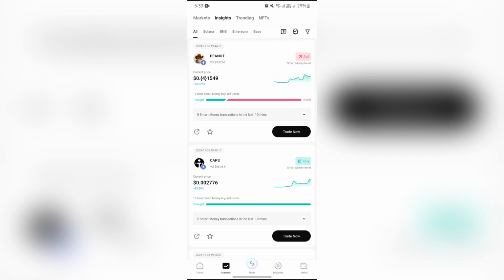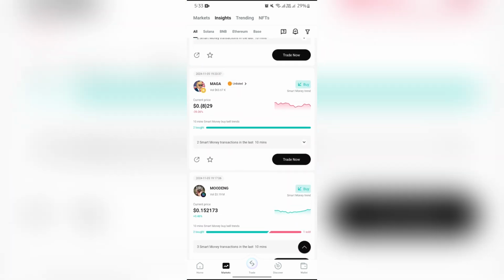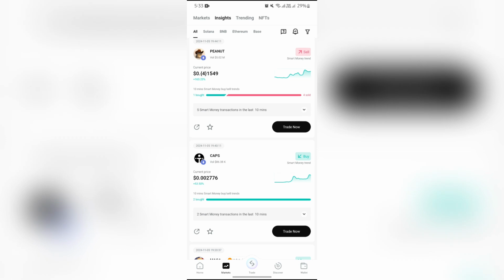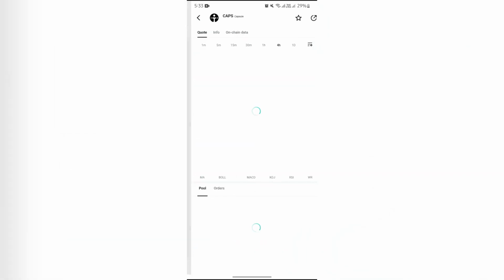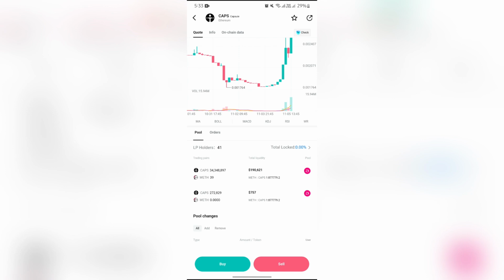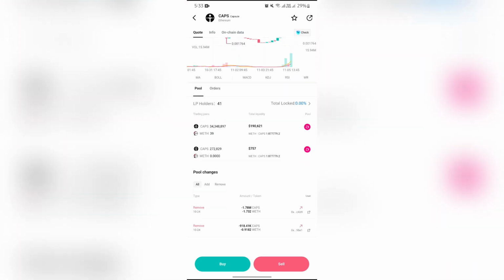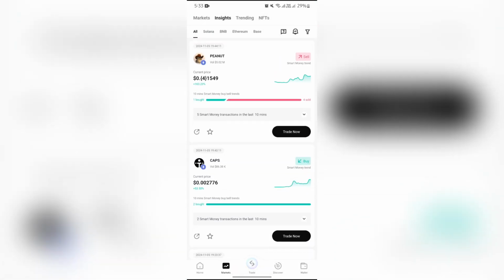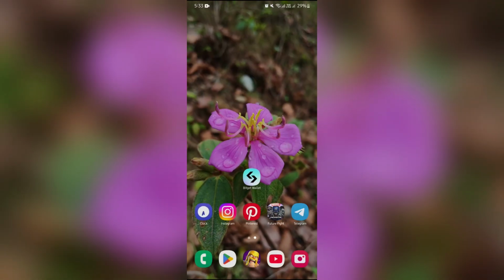How to Trade Smart Money in Bitget Wallet 2025?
Unlock the potential of smart money trading in Bitget Wallet with this step-by-step guide. Smart money trading allows you to leverage advanced tools and insights for strategic investments and trades. In this tutorial, we show you how to set up smart money features in Bitget Wallet, manage your portfolio, and track the movements of professional traders. Watch now to start trading smarter and making informed decisions with Bitget Wallet.